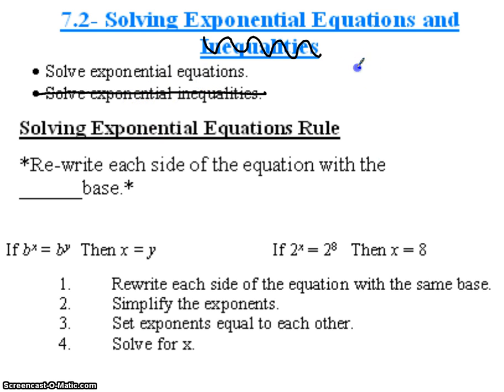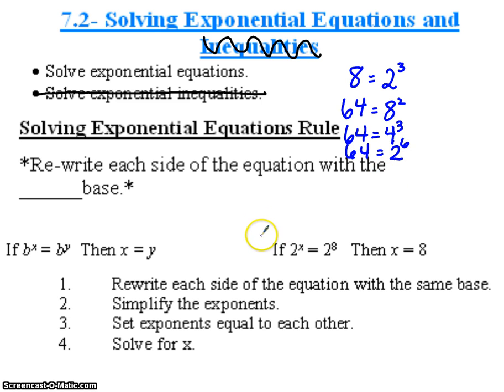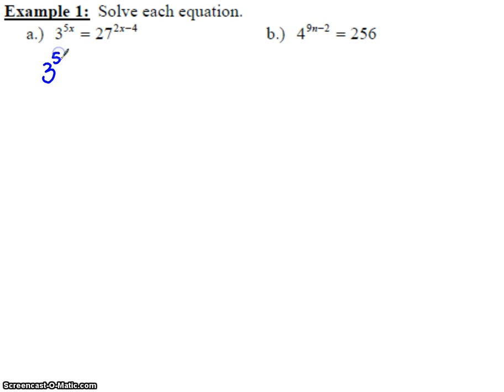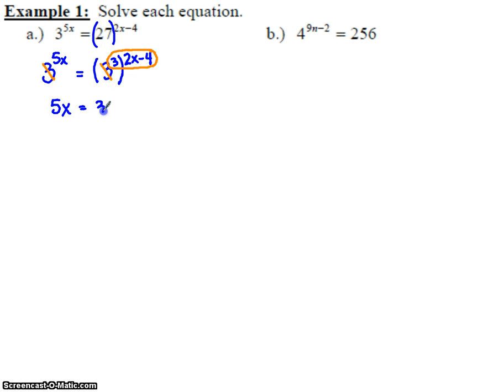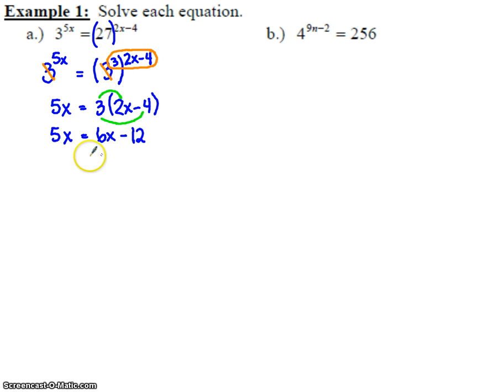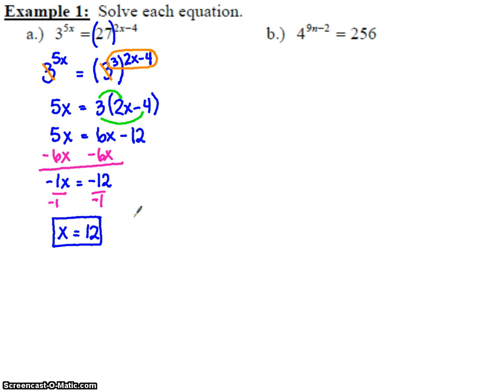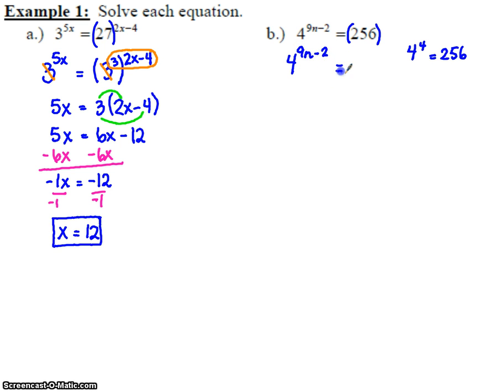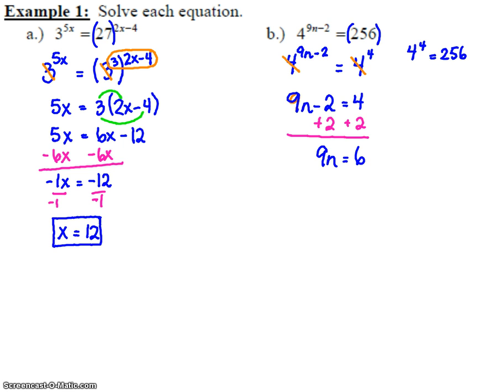Algebra 2: 7.2 Notes: Example 1a & b - Solving an Exponential Equation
This example shows you how to solve an exponential equation by getting a common base.  It is helpful to remember your perfect squares, cubes, fourths, and fifths.